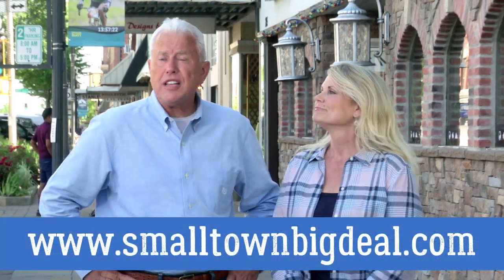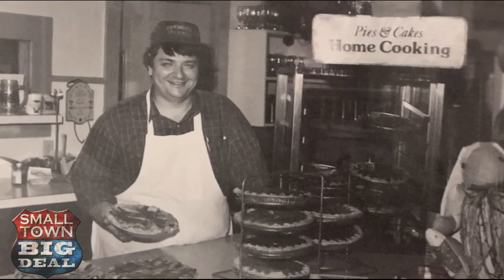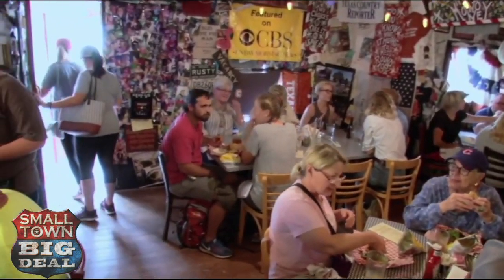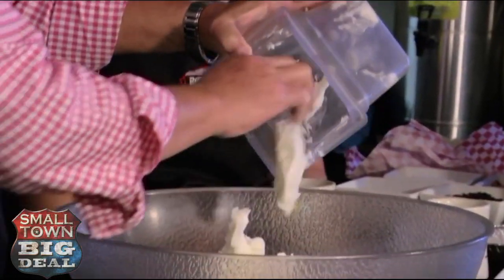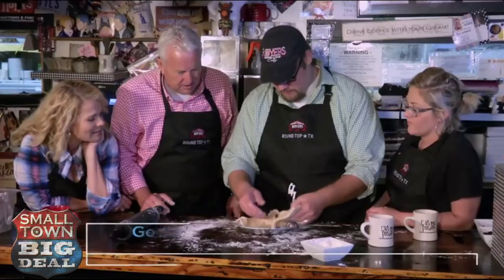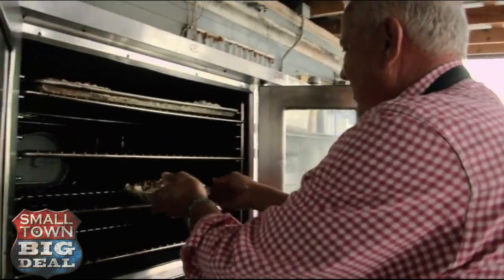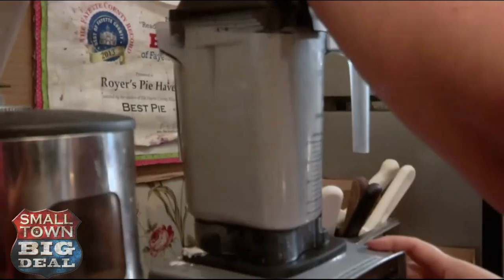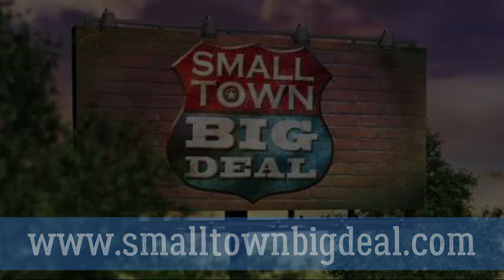"Royers Cafe"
Rodney and Jann just couldn't leave Round Top TX without sampling some of the best pies in the land at Royers Cafe!